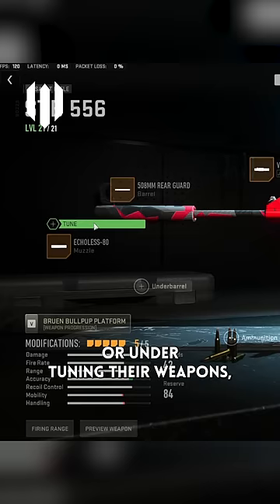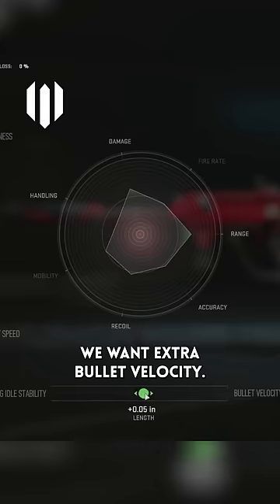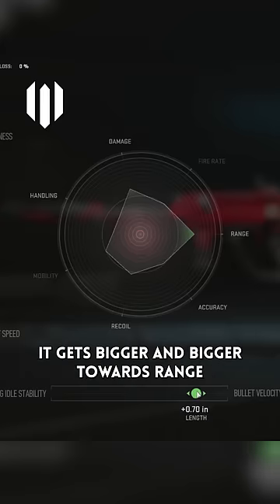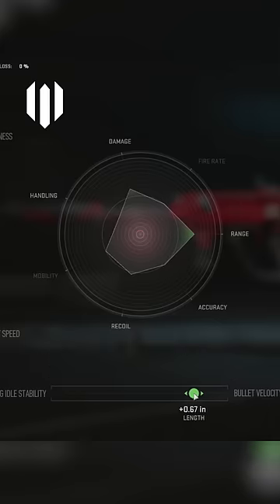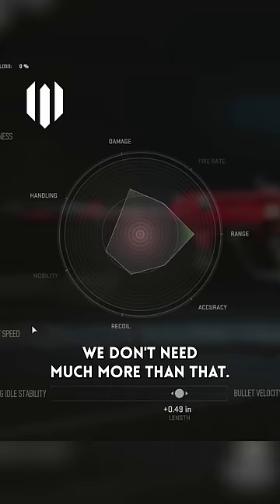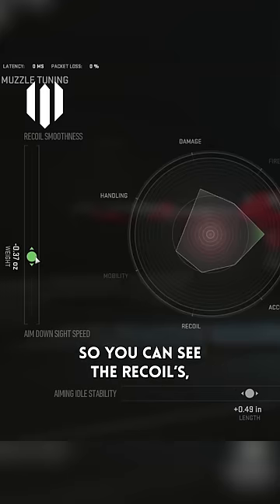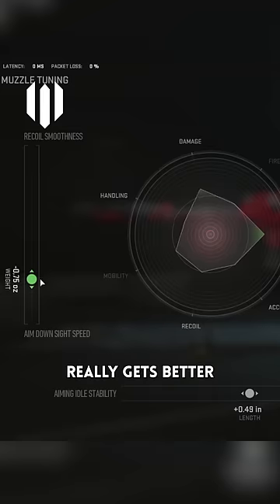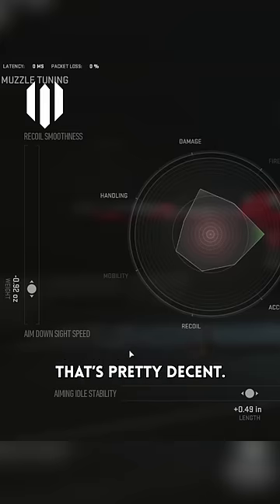How to use weapon tuning effectively in Warzone 2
Use my Call of Duty Creator code: WEST in the Call of Duty Store!